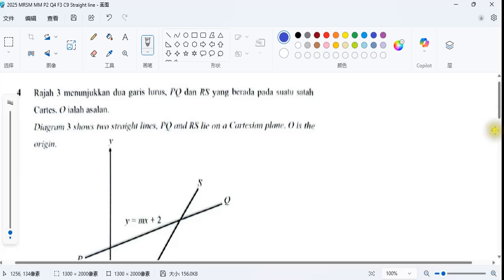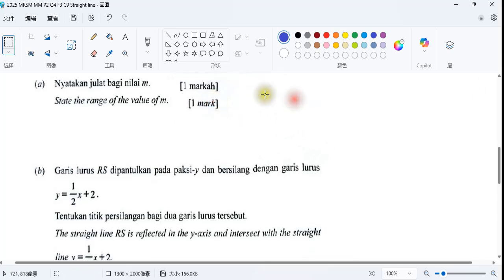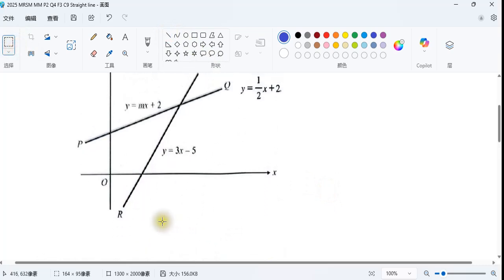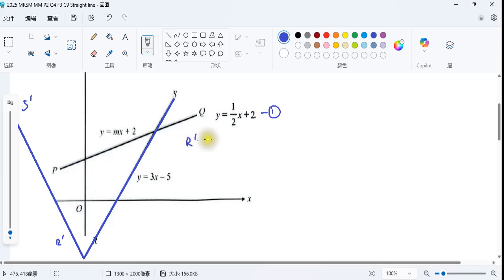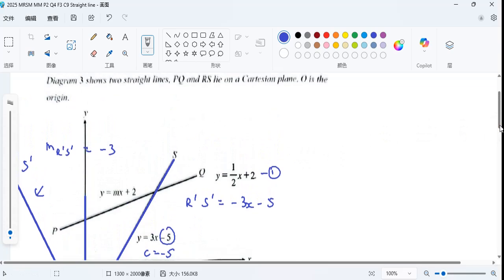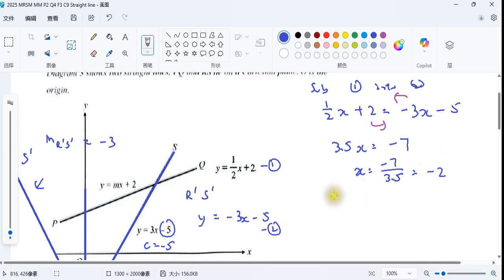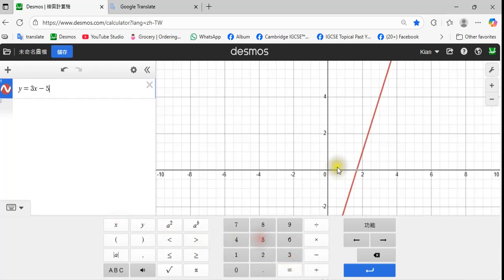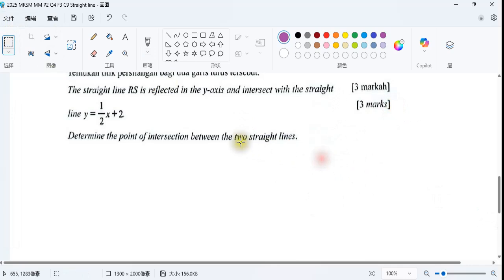2025 MRSM MM P2 Q4 F3 C9 Straight line